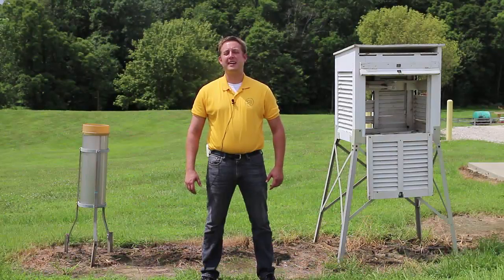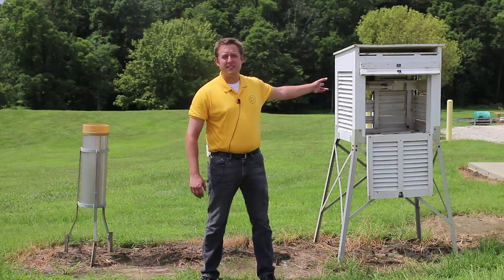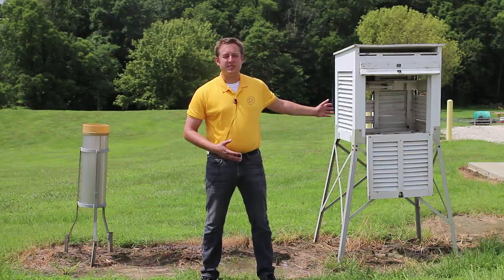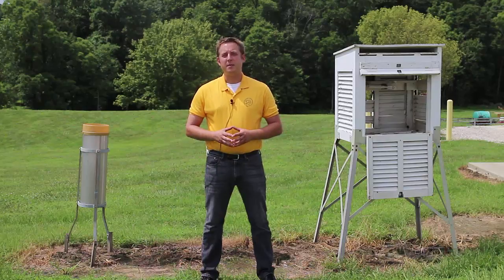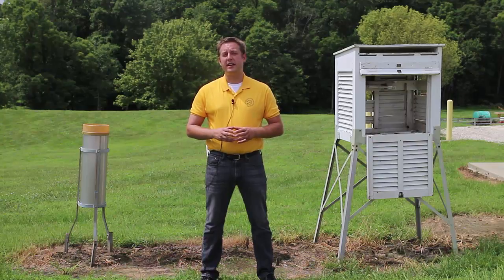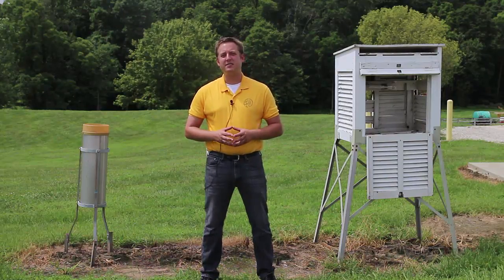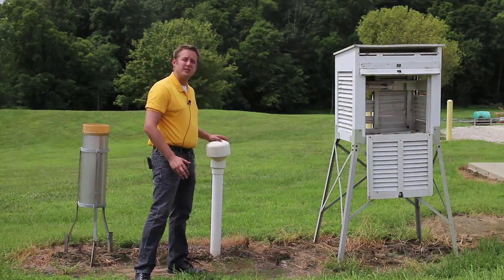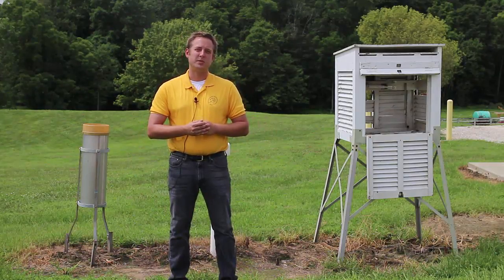Basic At-Home Weather Station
Hans Schmitz, Purdue Extension Gibson County ANR Educator, describes the items necessary to create your own basic at-home weather station.

To learn more about the items to make a more advanced weather station, see the video at this